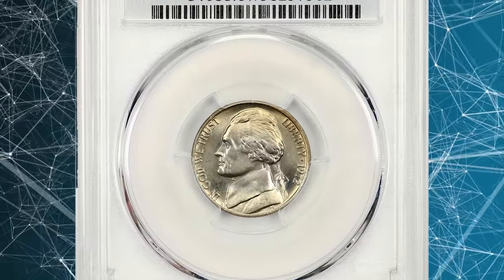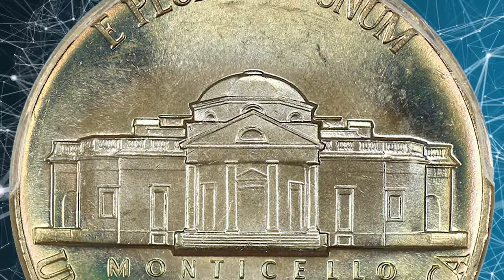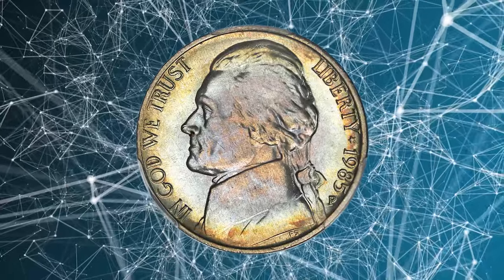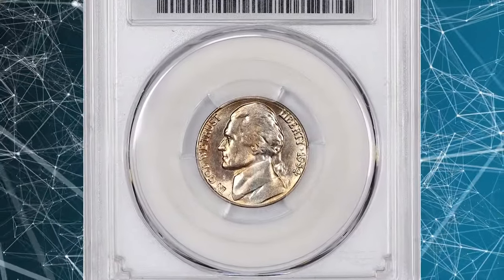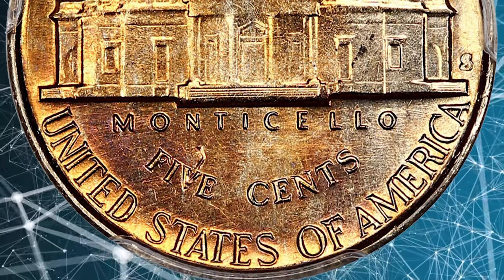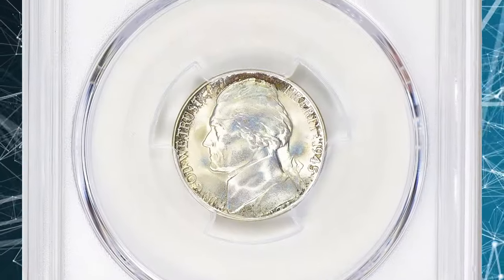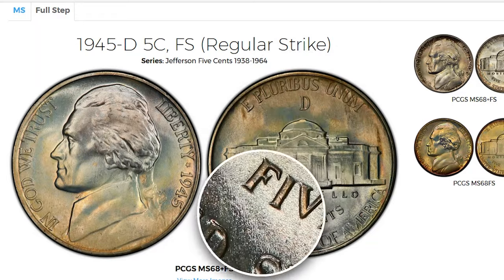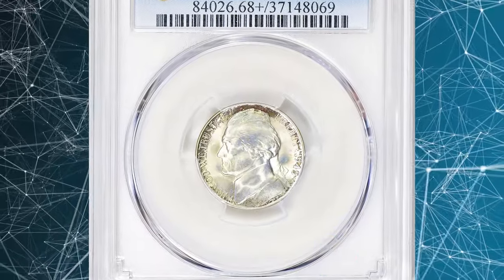WARNING: Don't Miss Out on These 4 Ultra Rare Nickels Worth a Fortune!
Learn about ultra rare nickels in this video! Don't miss out on the chance to see some of the most valuable coins out there.